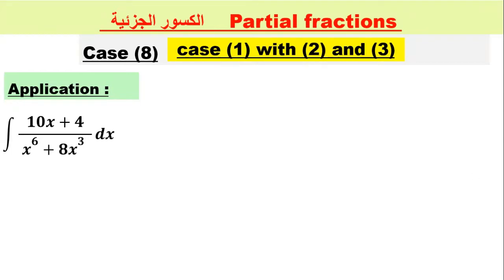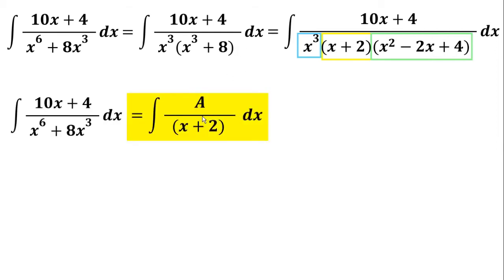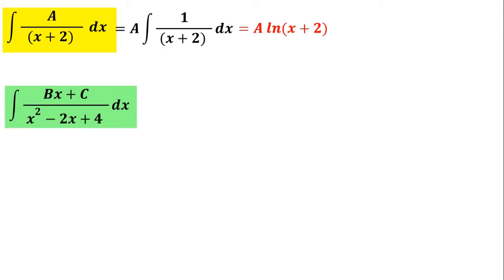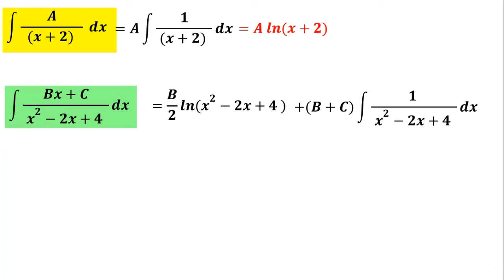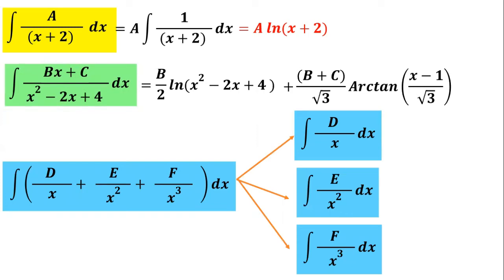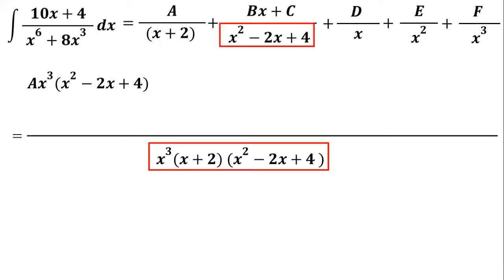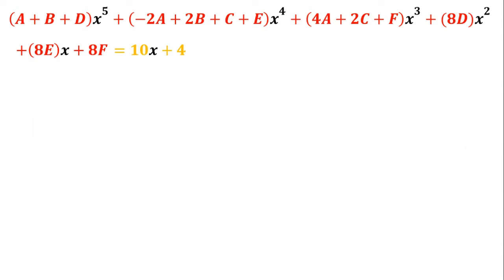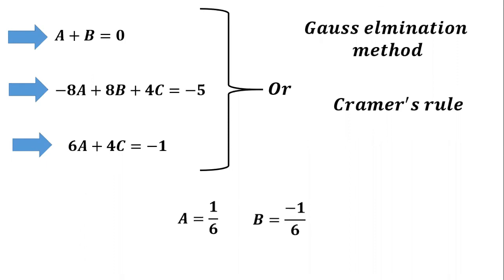"الكسور الجزئية " partial fractions (Part 8)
التكامل بالكسور الجزئية  ,شرح التكامل بالكسور الجزئية
الكسور الجزيئية, التكامل بالكسور الجزيئة,
مقدمة عن الكسور الجزئية ؟
ما هي الكسور الجزوئية ؟ كيف نكامل بالكسور الجزئية